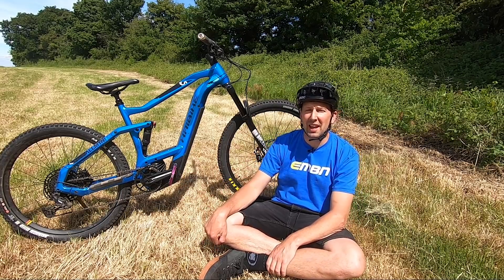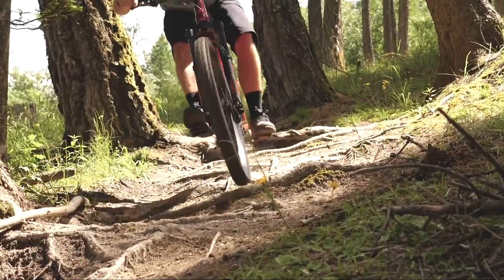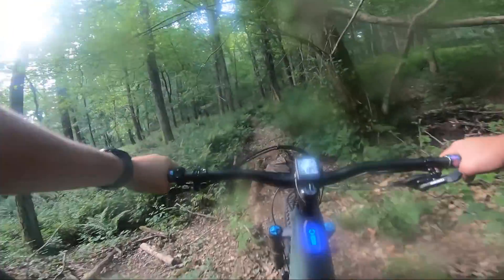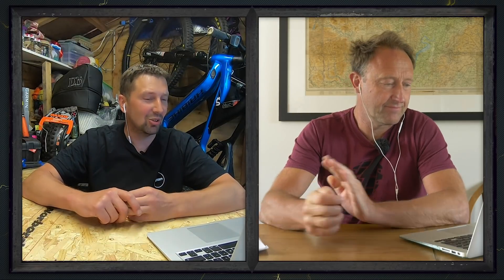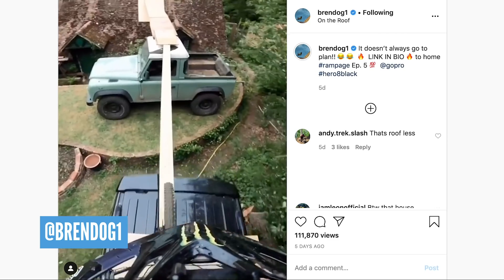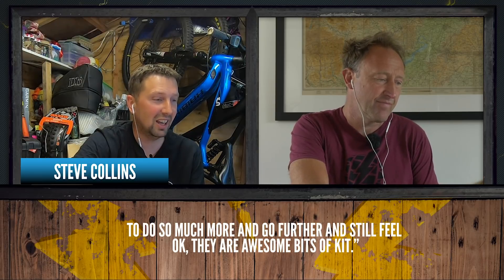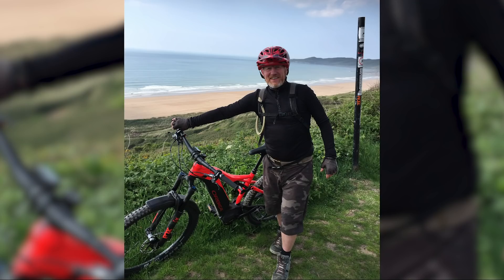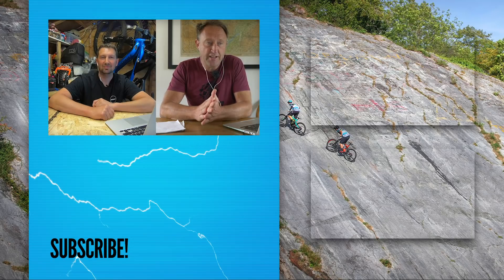E Bike Trends That Suck! | EMBN Show Ep. 126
The world as a whole is ever-changing, with new technology and products introduced to the market every day. The cycling world is no different; with thousands of inventions and innovations, it’s almost a surprise that they haven’t tried to reinvent the wheel…
Trends come and go in mountain biking, some stick and become an industry-standard whereas some tend to fade away for a good reason.

Do you think that EMTB world is too new for trends?

If you'd like to contribute captions and video info in your language, here's the link 👍

- The know-how…
- The skills…
- The tech…
- The inspiration…